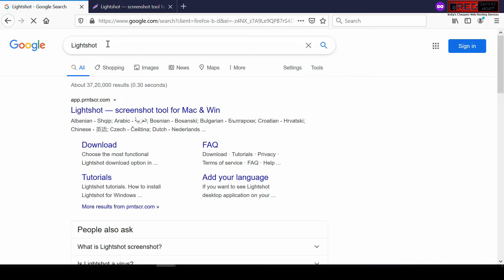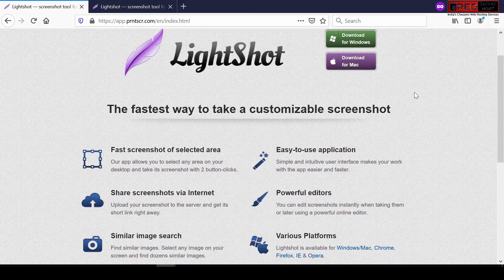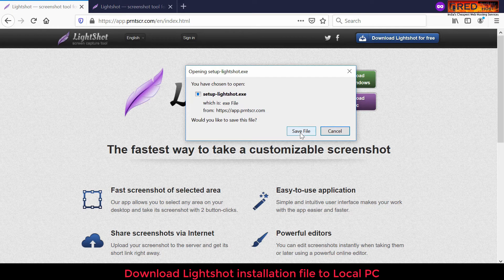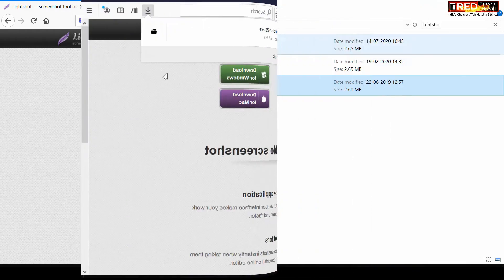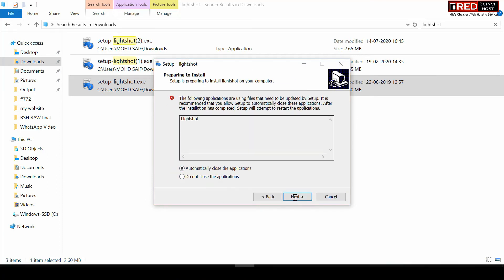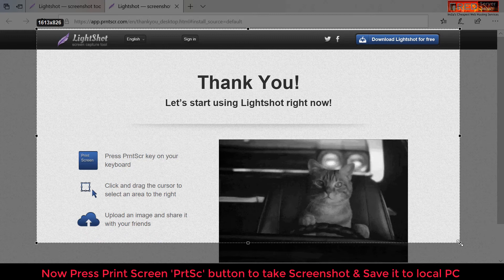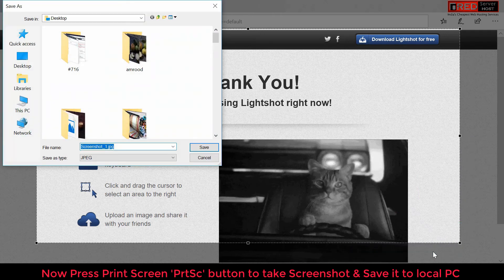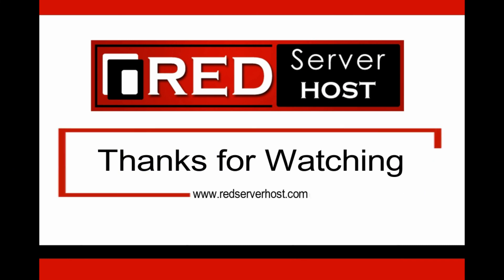[🔴LIVE] How to Install & Use Lightshot?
If you’re looking for a simple app to capture, edit, and share screenshots, Lightshotis the perfect option. Lightshot is a screenshot tool that allows you to capture a customizable image of your screen with options to easily share or upload it. It is a multiplatform program supported by Windows, Mac, Firefox, Opera, Chrome, and Internet Explorer.

Follow the steps to download and setup Lightshot for free :
Step::1 Open your browser and search for Lightshot
Step::2 Open the first result or you can directly download from the link given
Step::3 Open the setup.exe and right click and choose the Run as administration option
Step::4 Click on Run button
Step::5 Once installed, setup the configuration as per your requirement
Watch out the complete video so that you don't miss any step